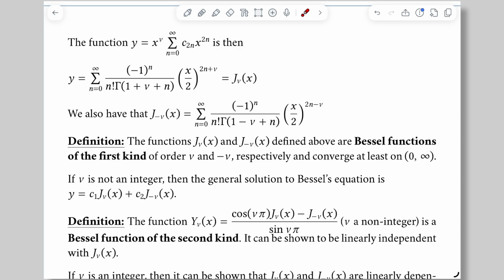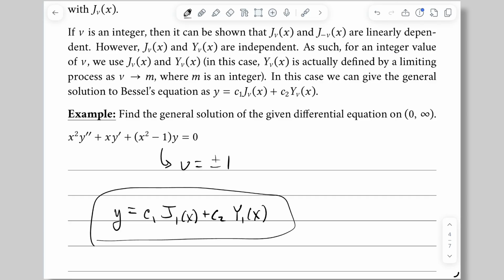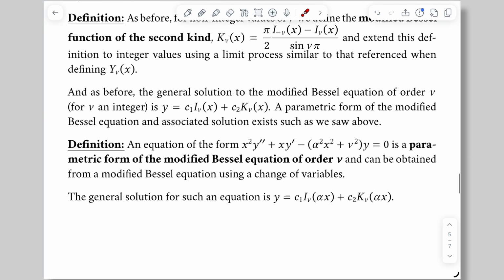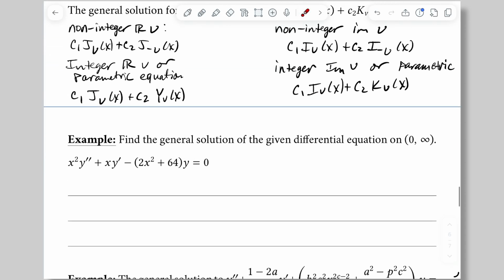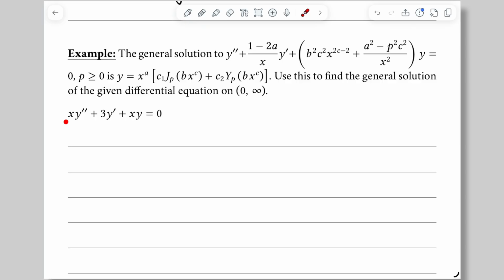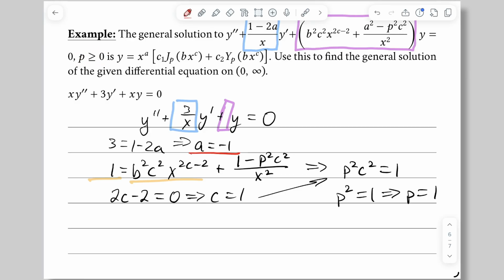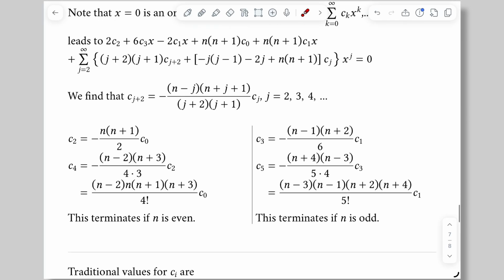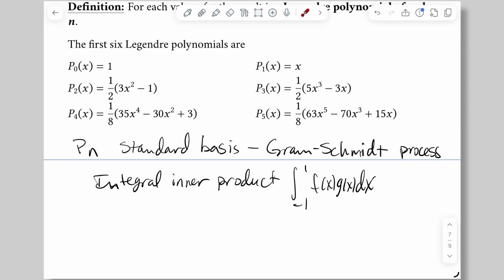Modified Bessel Functions & Legendre Equation | Differential Equations (6.4b)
Bessel functions of the second kind, modified Bessel functions, the parametric Bessel equation, and Legendre's equation.